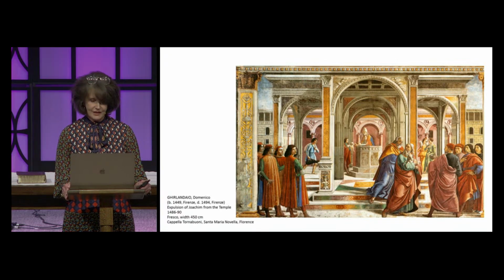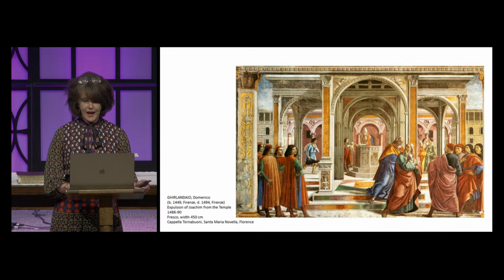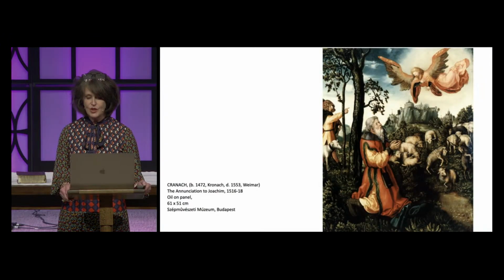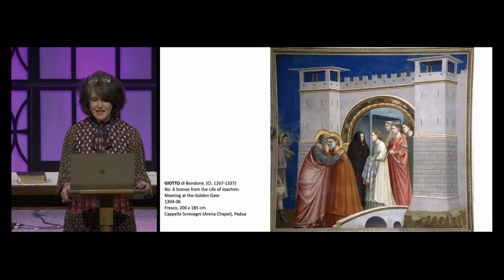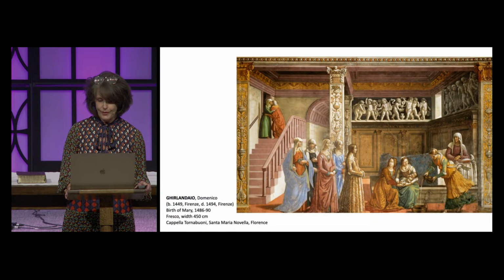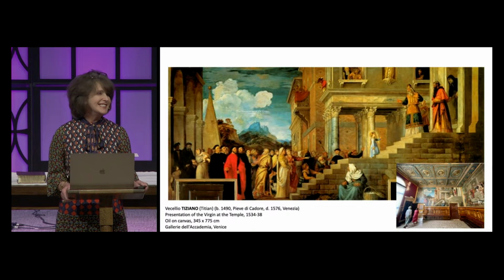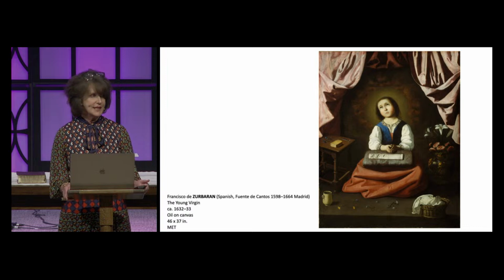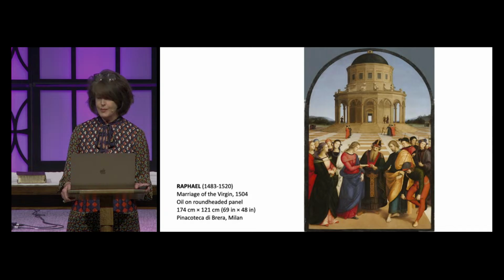Art of Advent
Step into the beauty of Advent through the eyes of the great artists. Join Melissa Grobmyer for a three-week journey that blends art history, Scripture, and guided conversation as we explore how painters, sculptors, and iconographers have imagined the stories leading to Christmas.